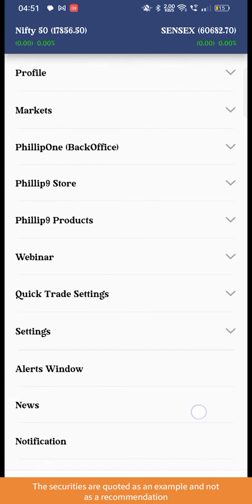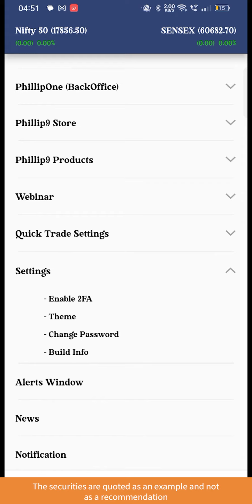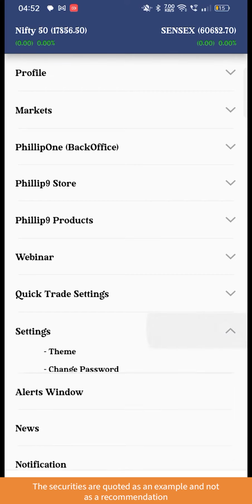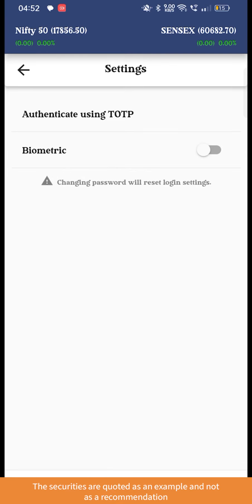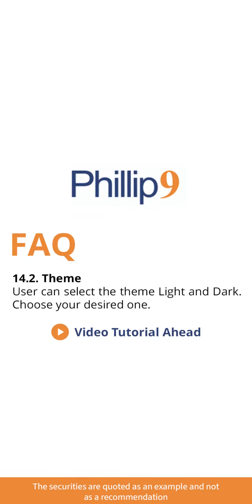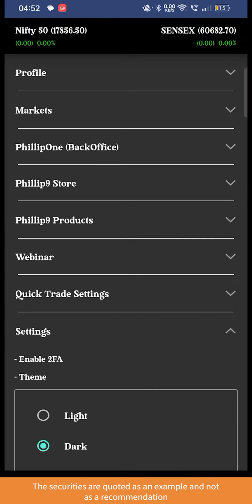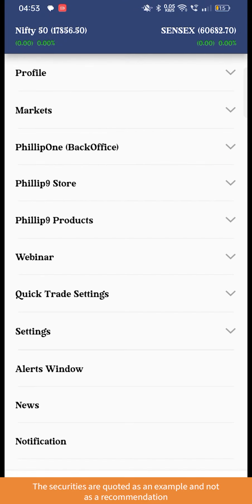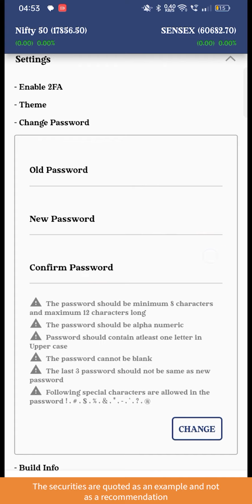Phillip9 Tutorial | FAQ 14 How to change settings?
to know more about our products & service.